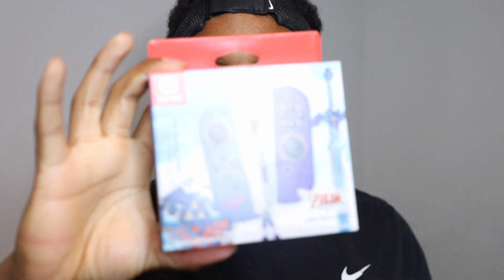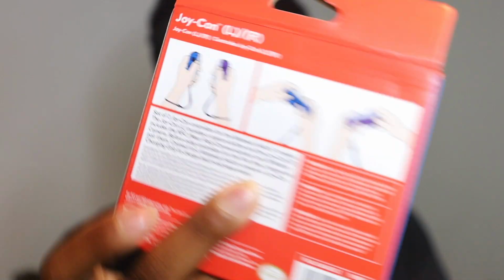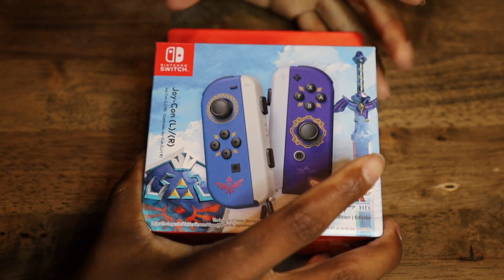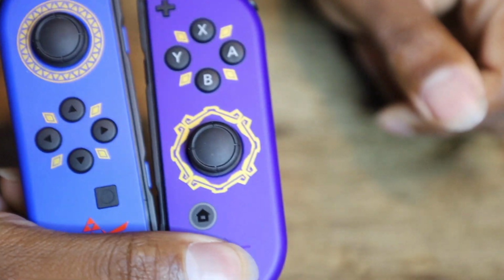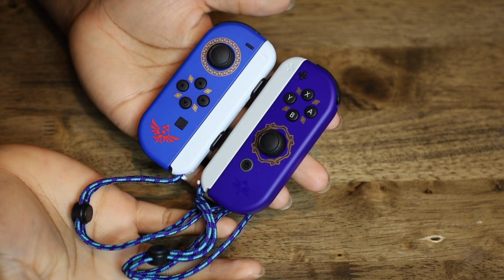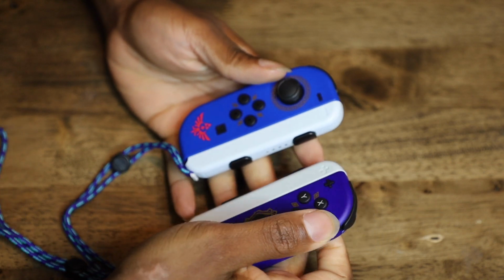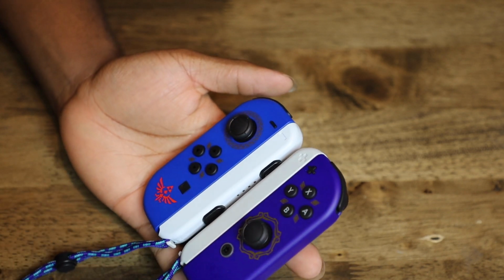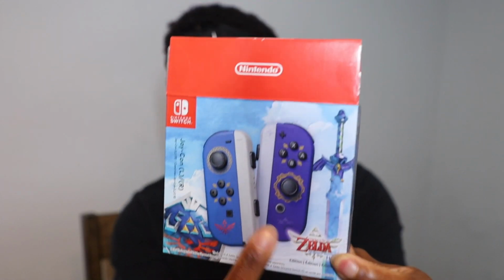The Legend of Zelda: Skyward Sword HD Joy-Con | Zelda 35th Anniversary | Unboxing Review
The Legend of Zelda: Skyward Sword HD Joy-Con | Unboxing Review

You guys are my friends and we gonna support each other in the community ! nintendo switch pro zelda 35th anniversary devinup3 nintendo news zelda joy con zelda skyward sword breath of the wild 2